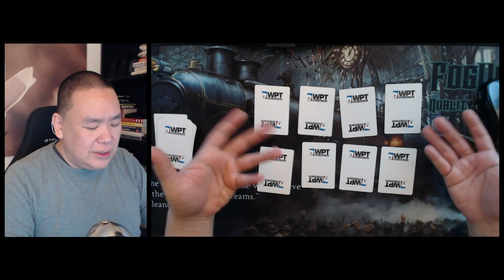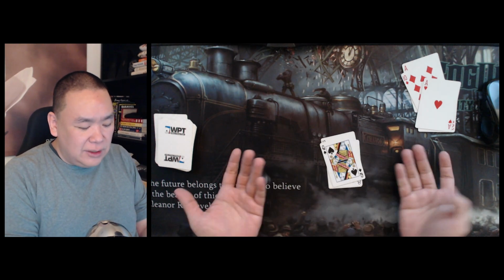How ONE Product Can Make You RICH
In this video, we discuss reselling strategies that can help you achieve business success by focusing on one niche and one product. Instead of trying to sell a variety of items, I'll explain why a specialized approach can lead to better sales and greater expertise in your chosen market. Using a deck of cards as a metaphor, we'll illustrate the importance of understanding your niche deeply and how that knowledge streamlines your sourcing process and boosts profitability.

Join me as we explore the pitfalls of the traditional reselling model, where many struggle with overwhelming options and inventory. Learn how becoming an expert in your niche not only improves decision-making but also reduces the risk of being stuck with unsold items.

🔑 Key Takeaways:

Understand the pitfalls of the traditional reselling model.
Learn how to become an expert in your niche.
Discover the benefits of developing complementary products.
Chapters:
0:00 - Intro
0:18 - STR Defined
2:08 - Reseller Model
7:14 - Traditional Model
11:30 - Core Items
12:25 - EZ WorkFlow
14:38 - Advanced Strategy
15:29 - Super Pro Tip
20:06 - Realizing Potential
20:48 - Expanding the Buisness
23:11 - What a Real Banger is
23:45 - Final Thoughts